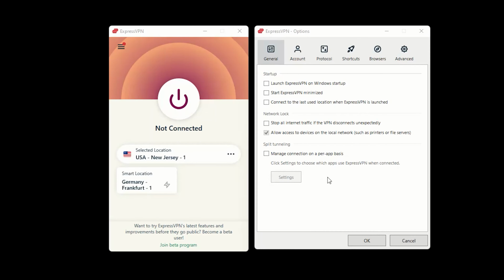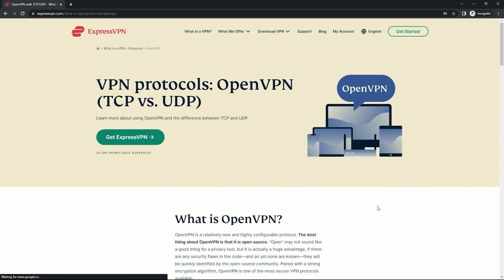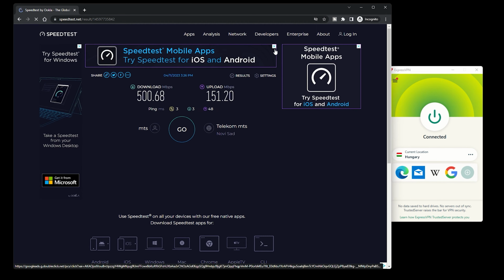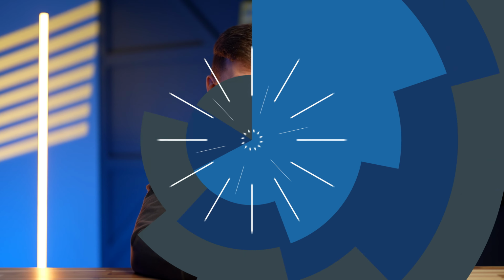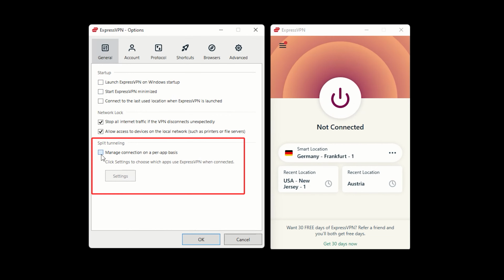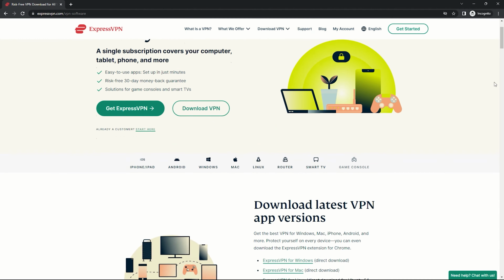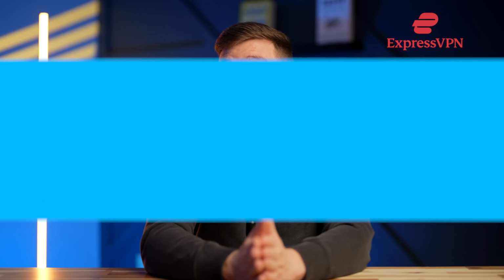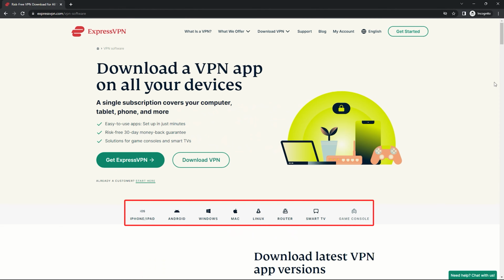Is ExpressVPN Worth the Hype❓ ExpressVPN 2023 in Depth Review and Analysis🔬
Are you in the market for a reliable VPN service? Look no further than ExpressVPN! With glowing ExpressVPN reviews flooding the internet, it's no surprise that this top-rated VPN provider is quickly becoming the go-to choice for privacy-conscious individuals.

But what makes ExpressVPN worth the investment? Let's dive into an ExpressVPN review to find out. First and foremost, this VPN provider places an unwavering emphasis on privacy and security. Their strict no-logs policy ensures that your online activities stay anonymous and untraceable, and their commitment to using the highest level of encryption means that your data is always protected.

But privacy isn't the only perk of using ExpressVPN. Their lightning-fast speeds make streaming and downloading a breeze, and their compatibility with major platforms and devices makes it easy to use ExpressVPN no matter where you are.

So, is ExpressVPN safe and worth the investment? Absolutely! With ExpressVPN reviews in 2023 continuing to sing its praises, it's clear that this VPN provider is a cut above the rest. And with their easy-to-use interface and exceptional customer support, it's never been easier to enjoy the benefits of a secure and private online experience. Try ExpressVPN for yourself and see why it's quickly becoming the most trusted VPN on the market.

00:00 Introduction
00:37 Full Summary of ExpressVPN
01:45 ExpressVPN Security Features
02:56 ExpressVPN Speed Test - Streaming, Gaming...
03:57 Lightway Protocol
04:13 Smart Location Feature
04:25 ExpressVPN Server Network
04:52 ExpressVPN Obfuscated Servers
05:07 TrustedServer Security (Servers Runs on RAM Only)
05:30 ExpressVPN Extra Features
05:40 Split Tunneling
06:14 Kill Switch
06:28 DNS Leak Protection
06:43 ExpressVPN Compatibility With a Wide Range of Devices
07:08 ExpressVPN Pricing Options With 30 Money Back Guarantee
07:57 ExpressVPN 30 Days FREE Trial
08:09 ExpressVPN 24/7 Customer Support
08:40 Accessibility and User Experience
09:45 Conclusion

We do not condone or promote the unauthorized access of any streaming service, such as Netflix, Hulu, or any others. Our goal is simply to assist individuals who wish to access the content available in their home country while they are traveling abroad, or to access websites that are only available in their home country while they are abroad.